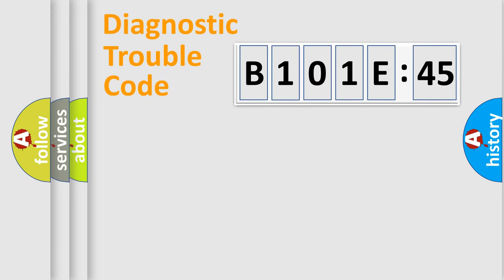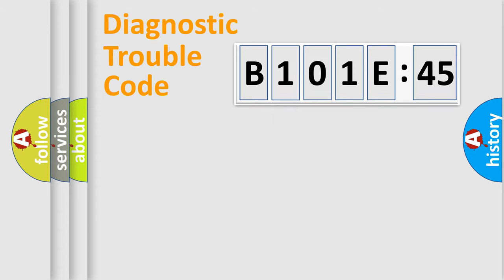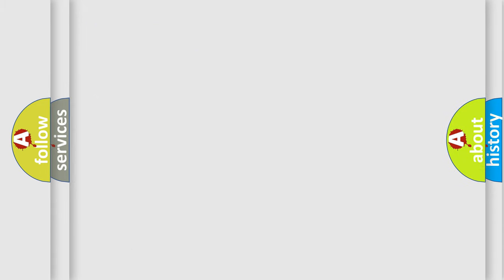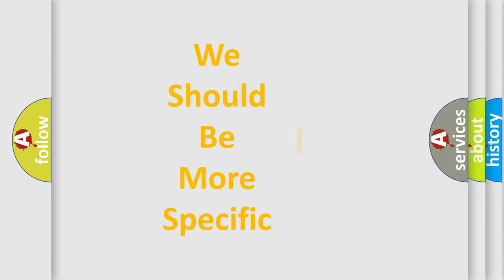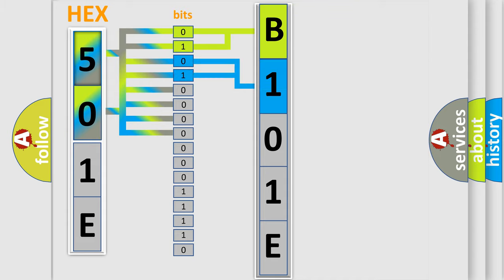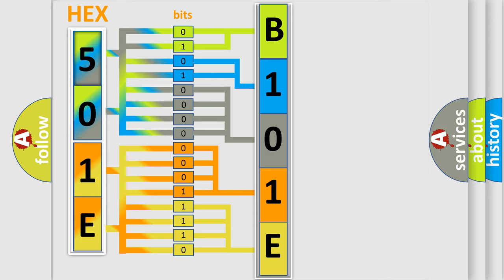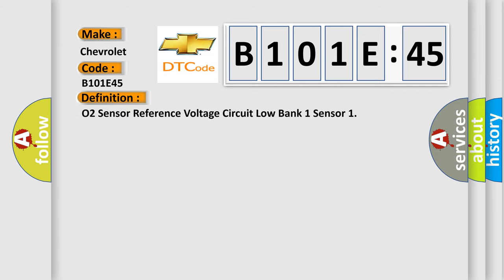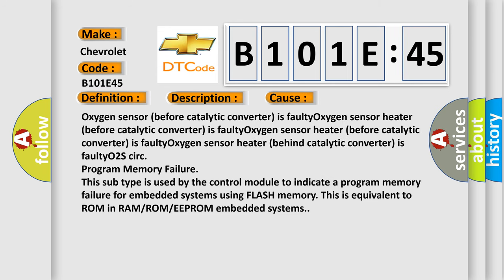DTC Chevrolet B101E-45 Short Explanation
Contents:
0:21 Basic DTC analysis according to OBD2 protocol standard.
1:48 Insight into programming
2:58 A diagnostically understandable description of the Diagnostic Trouble Code
3:05 Basic error definition

Make:
Chevrolet
Code:
B101E 45
Definition:
O2 Sensor Reference Voltage Circuit Low Bank 1 Sensor 1
Description:
Engine started,battery voltage must be at least 11.5v,all electrical components must be off,parking brake must be engaged (to keep daytime driving lights off),automatic transmission selector must be in park.The ECM detected an unexpected voltage cond
Cause:
Oxygen sensor (before catalytic converter) is faultyOxygen sensor heater (before catalytic converter) is faultyOxygen sensor heater (before catalytic converter) is faultyOxygen sensor heater (behind catalytic converter) is faultyO2S circ
Failure Type: